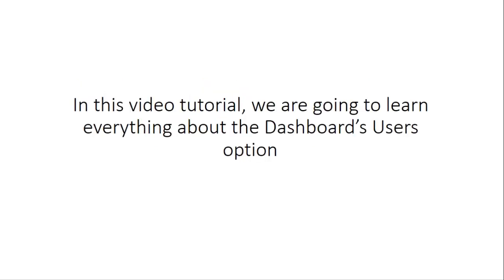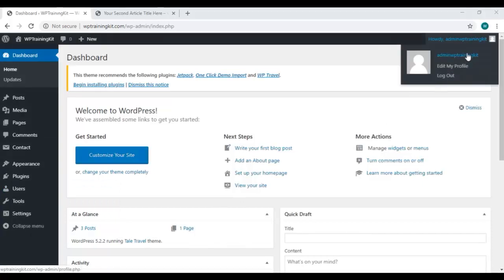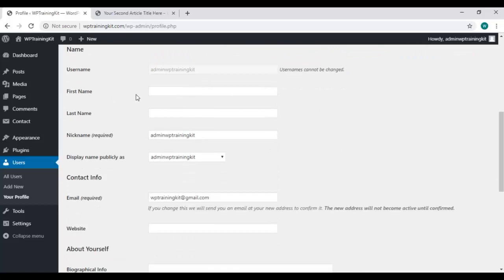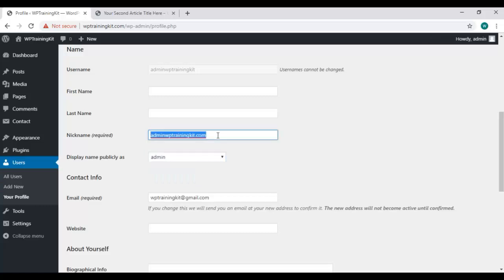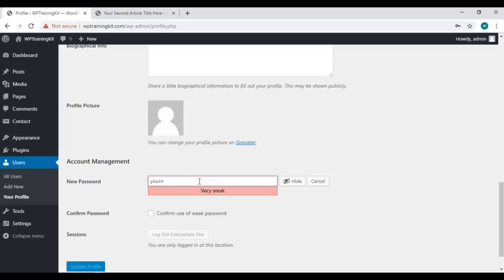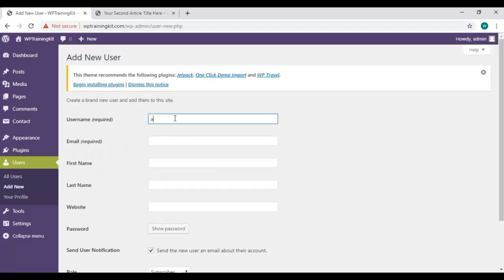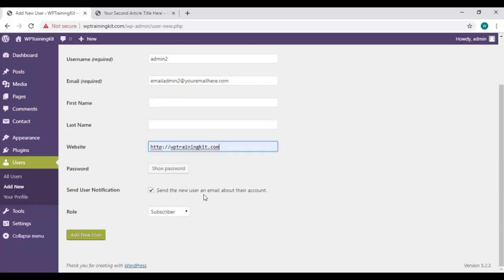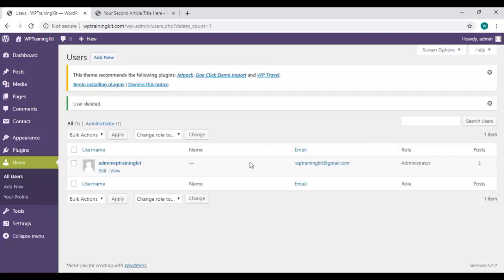Word Press Training / Users